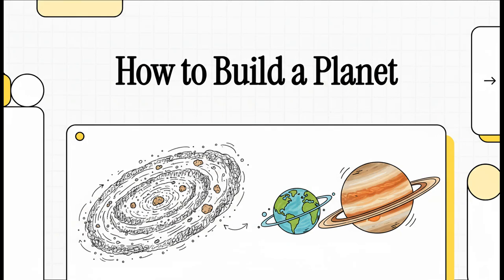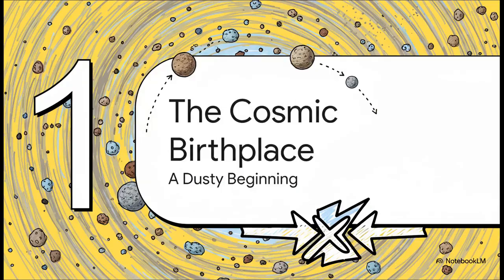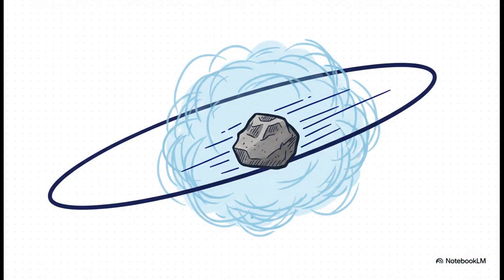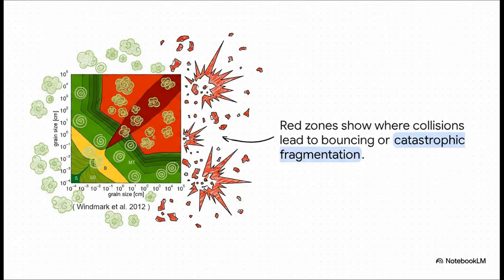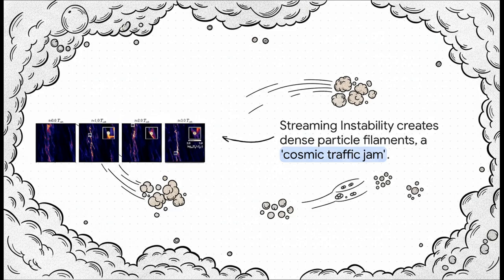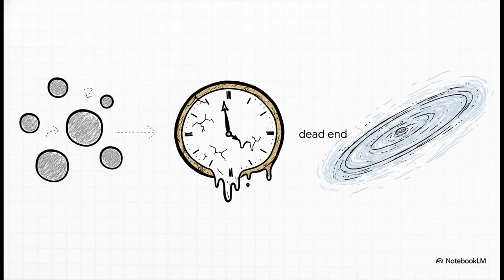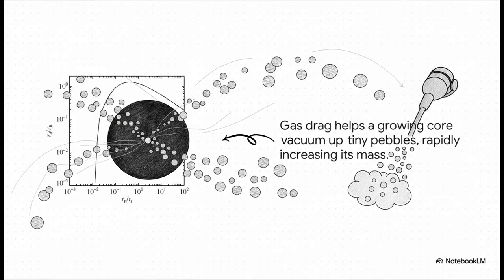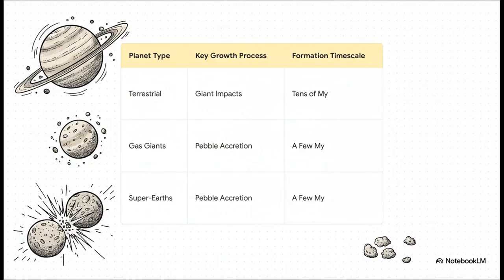How to Build a Planet? Origin of Earth